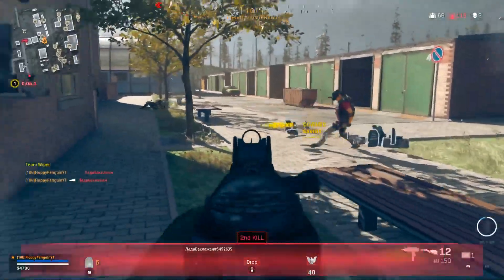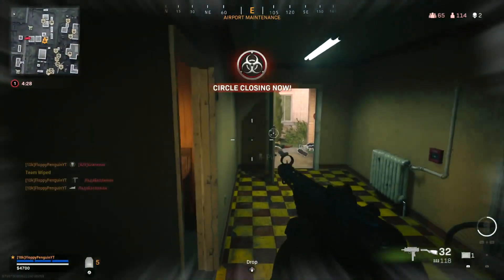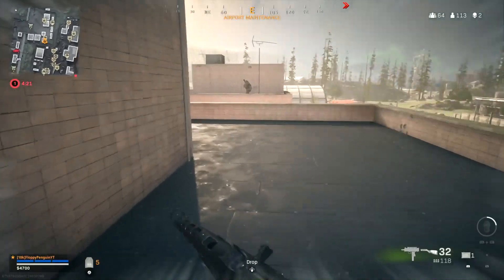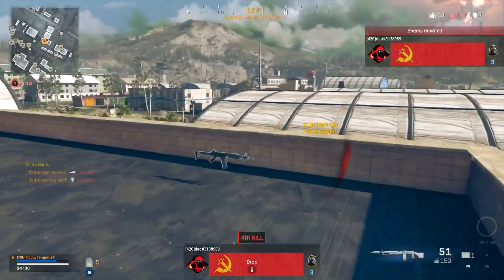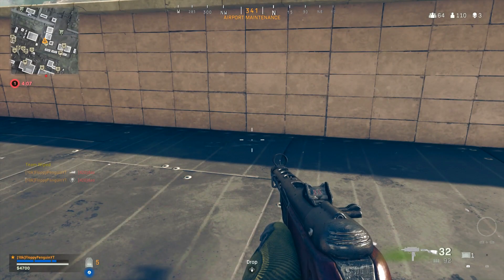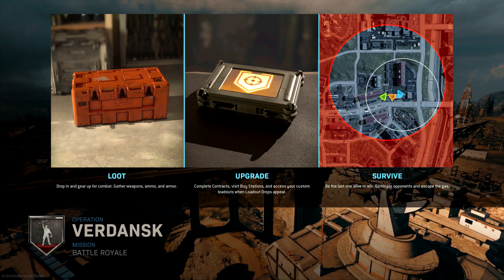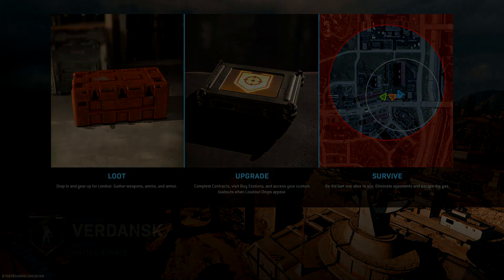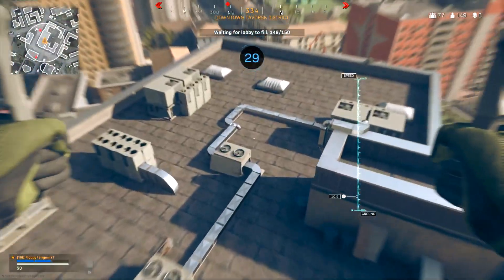How to get *BOT LOBBIES* in WARZONE! How to REVERSE BOOST in WARZONE! (Reverse Boosting After Patch)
How to get Black Ops Cold War for FREE on Xbox, PlayStation and PC!